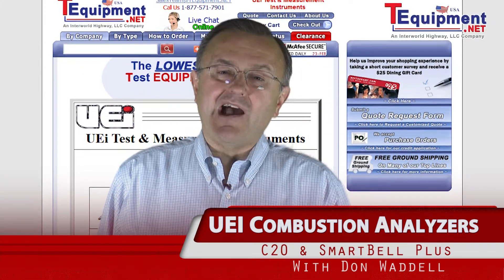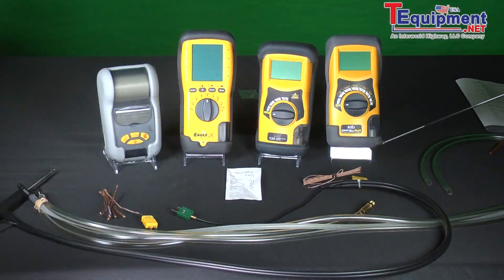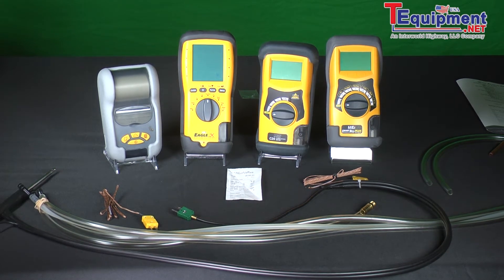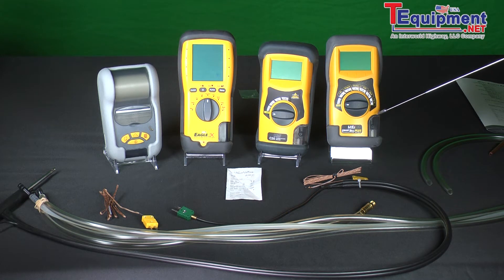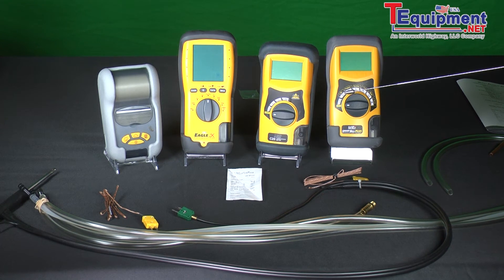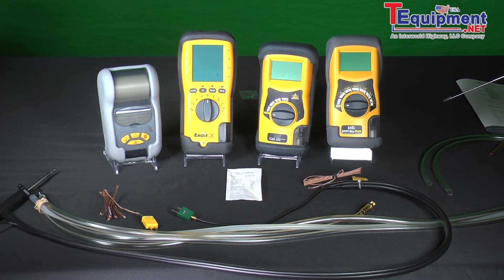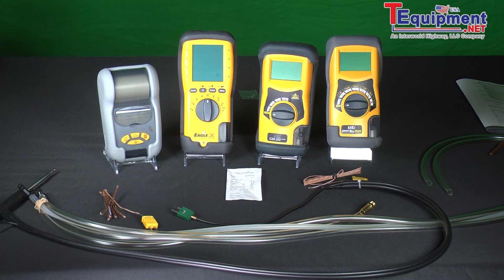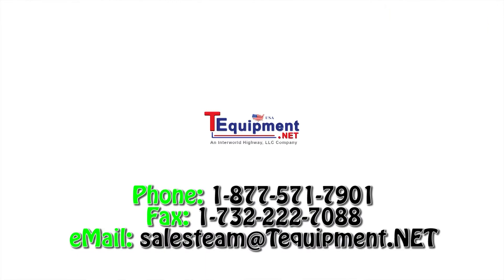UEI C20 And SmartBell Plus Combustion Analyzers